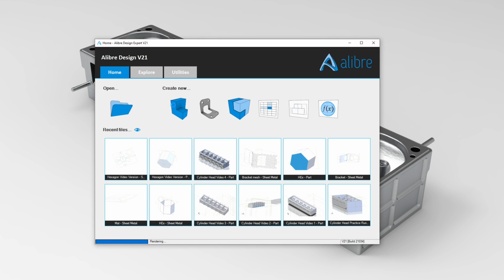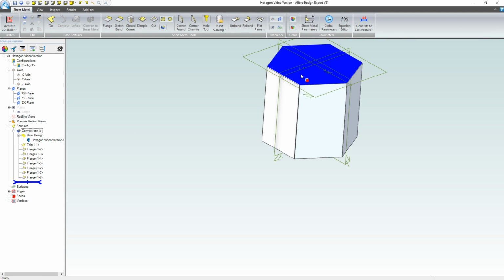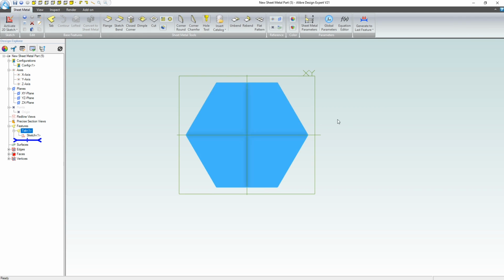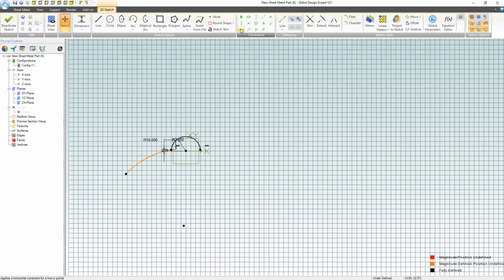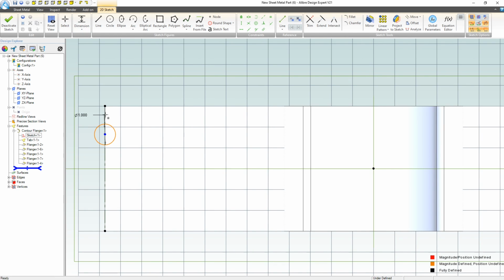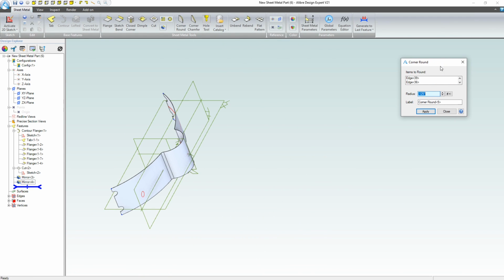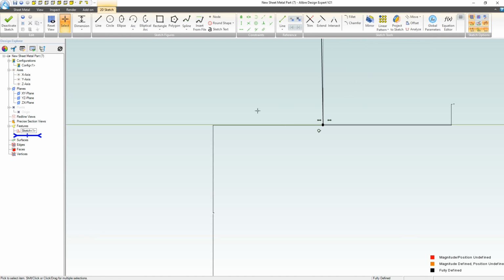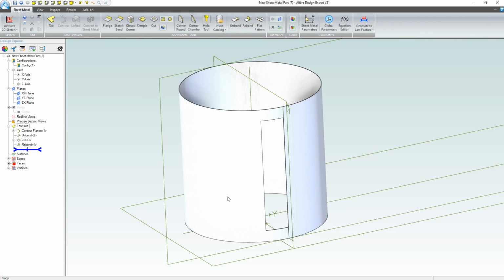Working with Sheet Metal in Alibre CAD Pro |JOKO ENGINEERING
Questions?